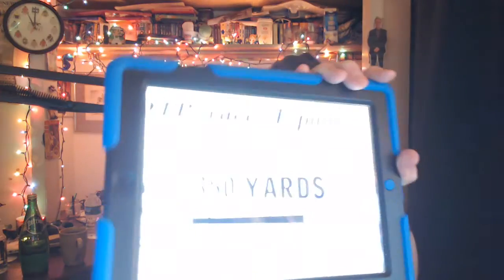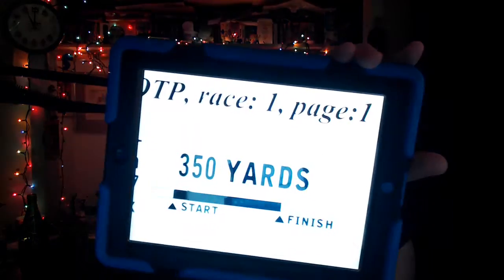Oak Tree At Pleasanton Racetrack Race 1,2,8 Selections Preview The Oak Tree Sprint 2018 7/4/2018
Selections Preview for races 1,2,8